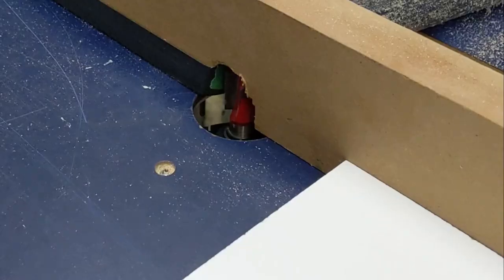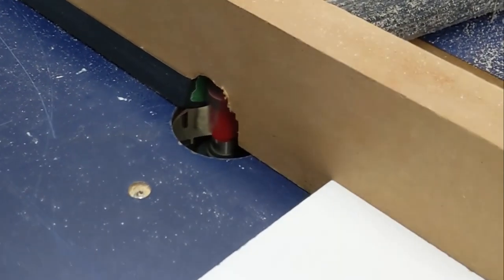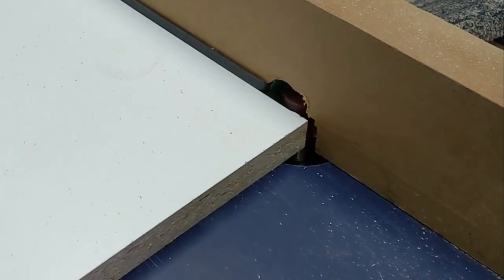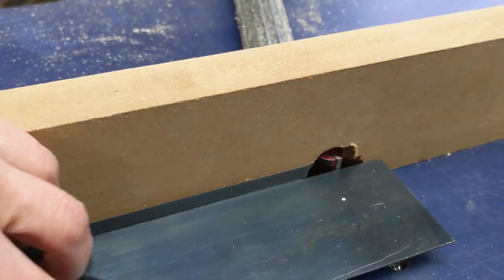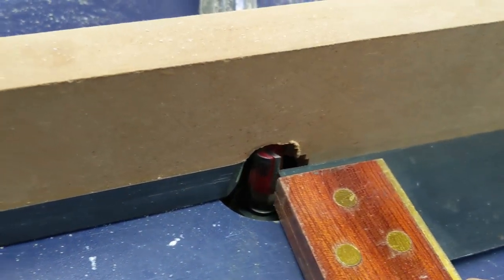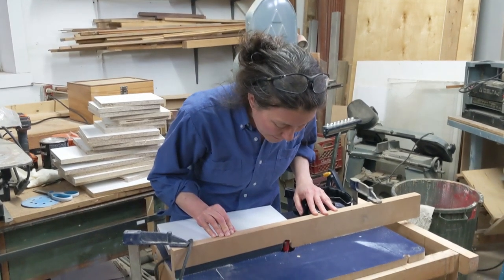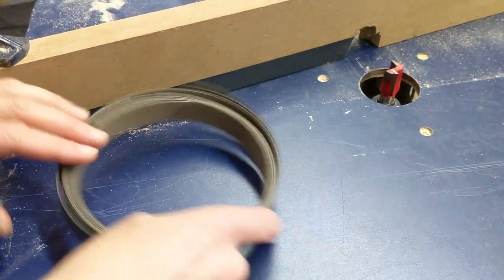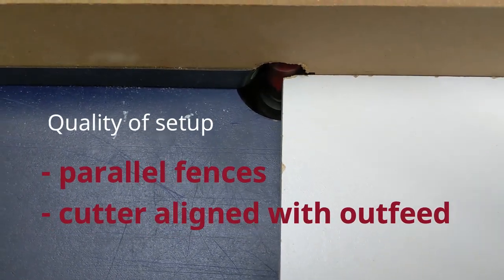Clean melamine edges using router table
A quick trick for cleaning chipped melamine edges using a router table.

You may not need this at school since we have all the equipment to cut melamine cleanly - scoring saws and CNC.
But in a home shop this is a great solution if you aren't getting perfect cuts off the tablesaw.

(You can also improve your saw results with zero clearance, a sharp triplechip blade, and dampening vibration in the material.  But when it's just not happening, this router setup will save you.)